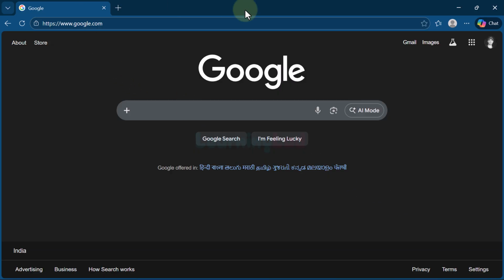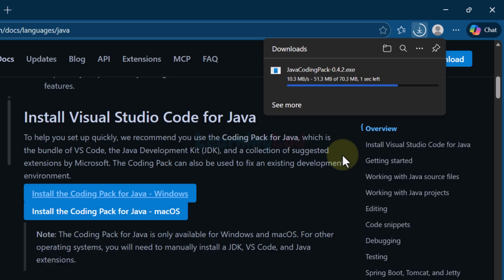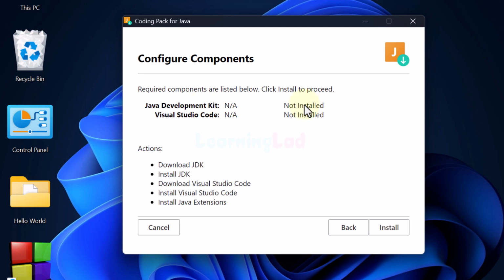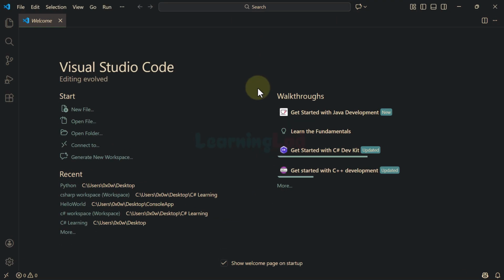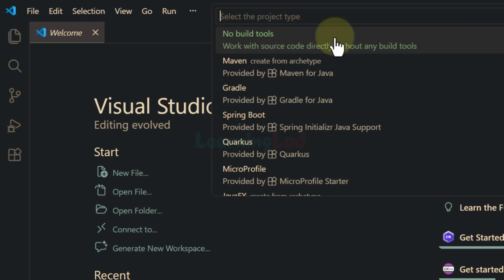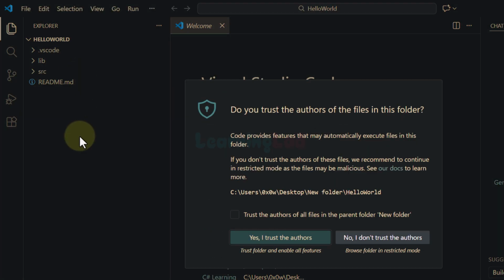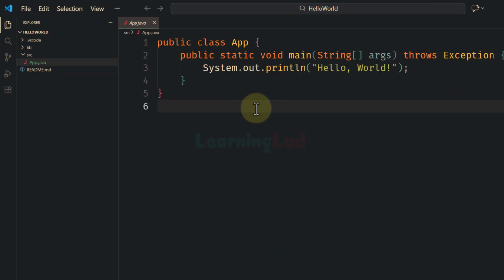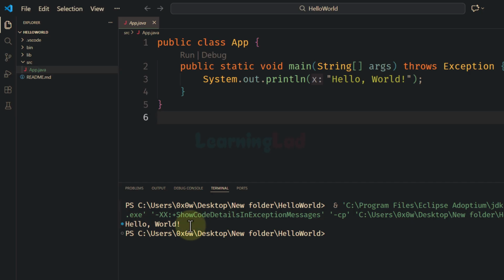Java for Beginners | VS Code Java Setup and Run Program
In this video, you will learn how to get started with Java programming using Visual Studio Code. We will install Visual Studio Code, the Java JDK, and all the required Java extensions using the official Java Coding Pack. This method allows you to set up everything in one place without installing tools separately.

We will walk through:
Downloading and installing VS Code for Java
Installing the Java JDK automatically
Setting up the required Java extensions
Creating a Java project in VS Code
Running your first Java program (Hello World)

This tutorial is beginner-friendly and is the easiest way to start Java development on Windows using Visual Studio Code.